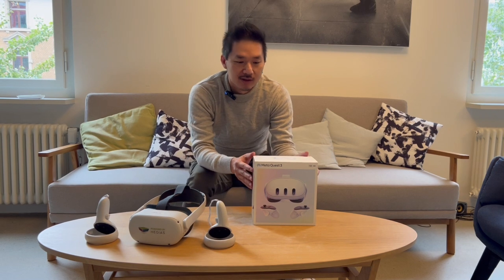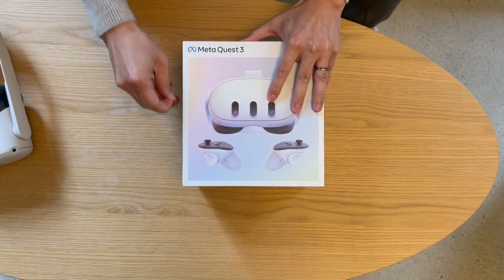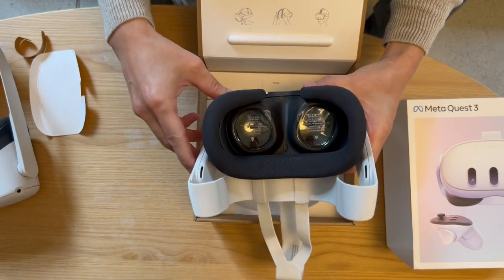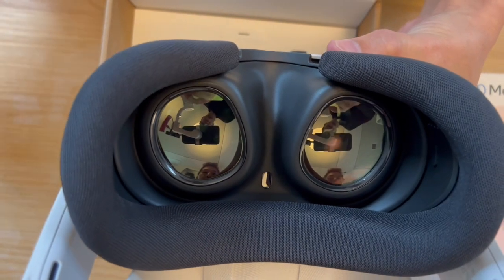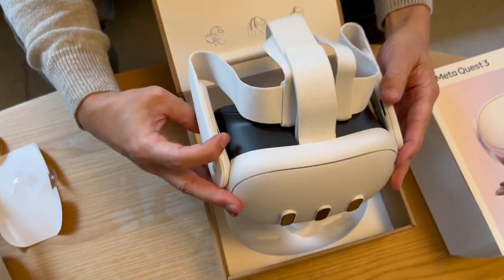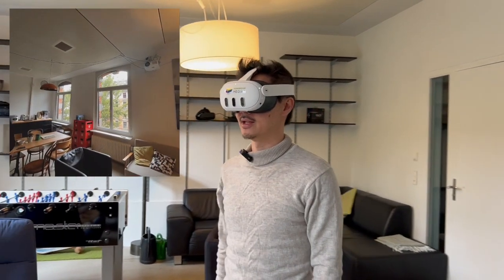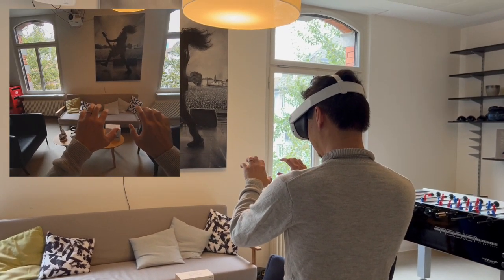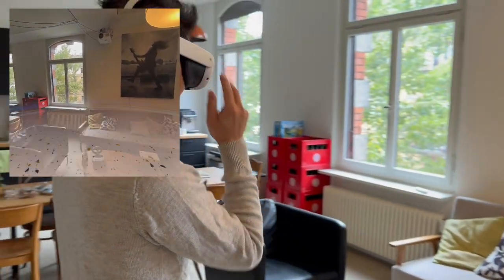Meta Quest 3 vs. Quest 2: Unboxing & Review for non-gamers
Discover the latest advancements in the VR world with HEGIAS!

Timestamps:

00:00 – Introduction
00:23 - Hardware
04:14 - Features
11:03 - Business Use
13:16 - Conclusion

Whether you're a gamer or a professional user, discover how the Quest 3 is changing the way we experience VR.

Who is HEGIAS: The world’s first automated and browser-based content management system (CMS) solution for visualizing and communicating with virtual reality (VR) for the construction and real estate industry. We are a successful and growing startup founded by the pioneering VR agency Responsive AG in Zurich in 2017.